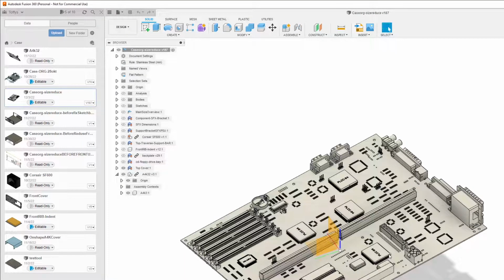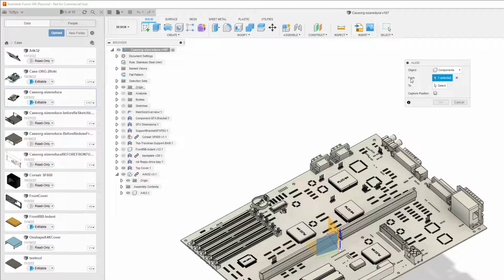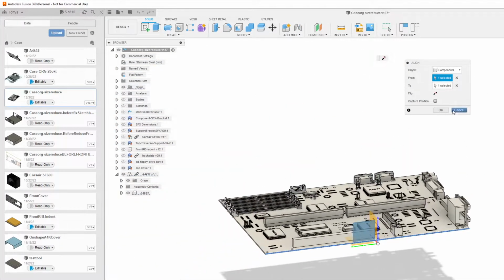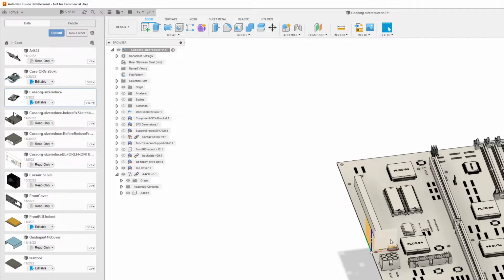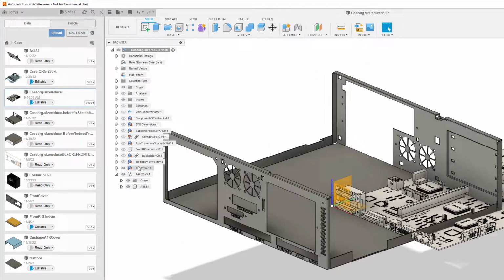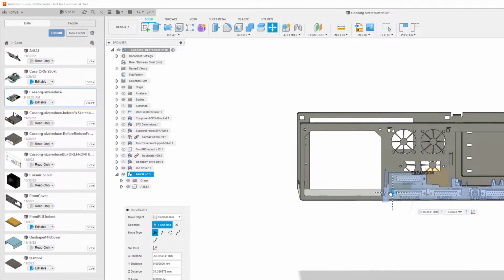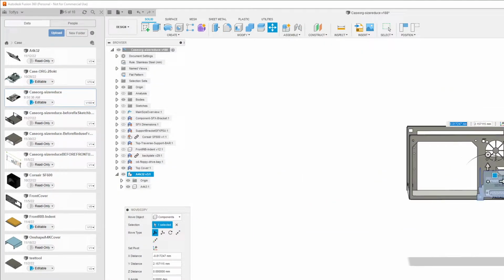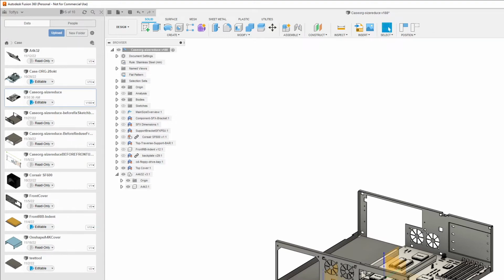Fusion 360 - How to align a body/model to the Origin YXZ if imported from STL with wrong origin.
This is a guide from a fusion 360 beginners perspective, but it is made so it may hopefully help where I have not been able to find any good guides myself.